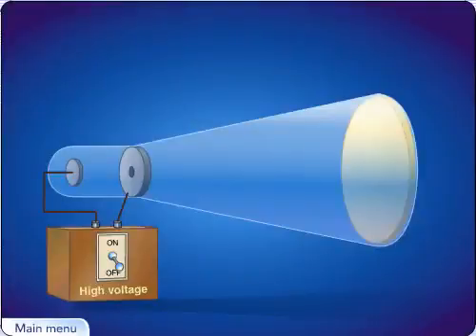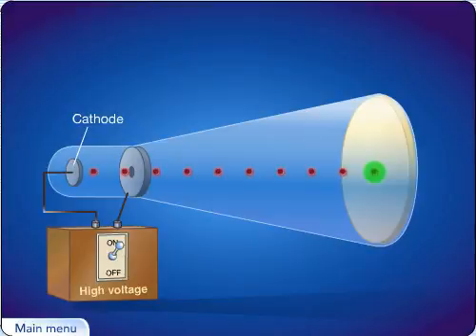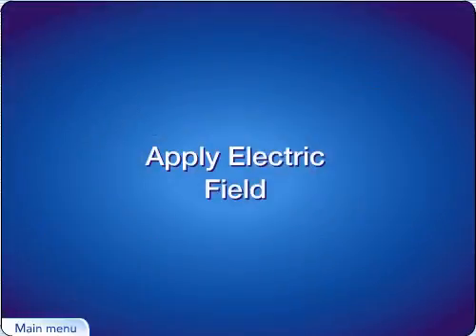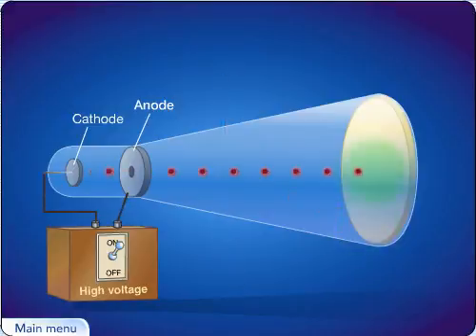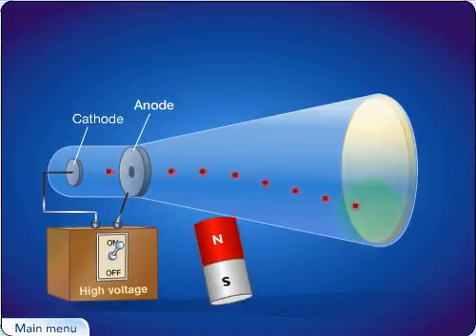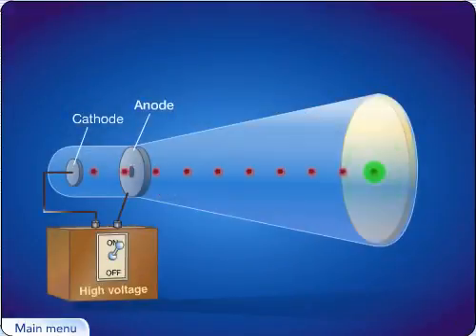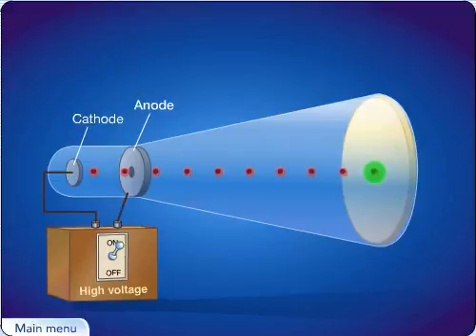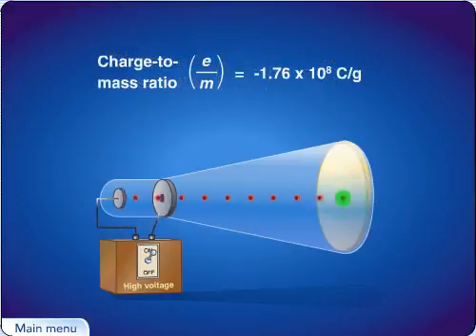انبوبه شعاع الكاثود The cathode ray tube